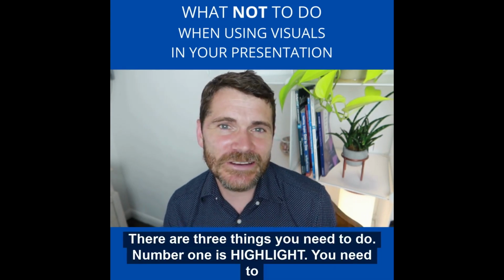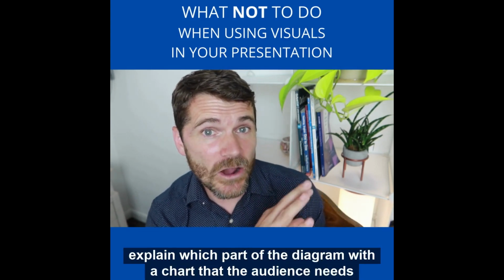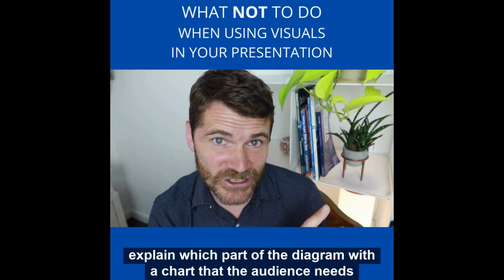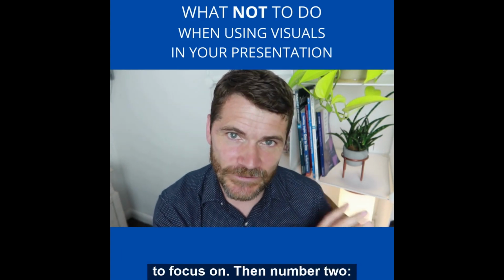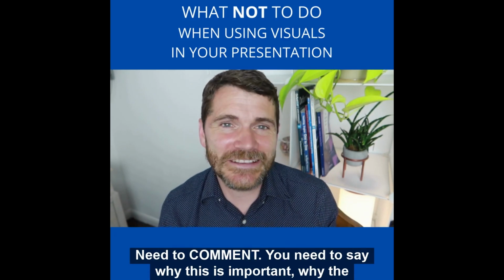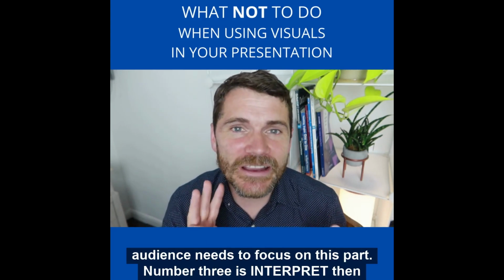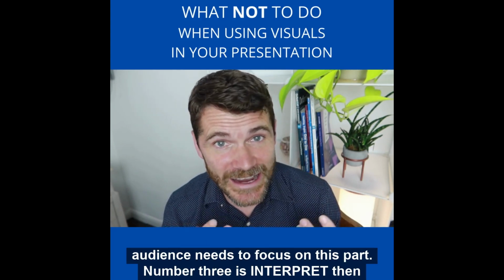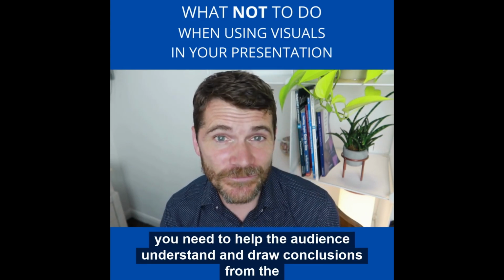Simple Tips to Connect and Engage with Your Audience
Presentations are not fun. Not many people want to sit through them, especially not customers. But sit through them they must, and it's our job as sales engineers to keep the customer engaged, invested and entertained.

Here are a few tips how.

To connect with Dan:

learn-london.co.uk (Company)